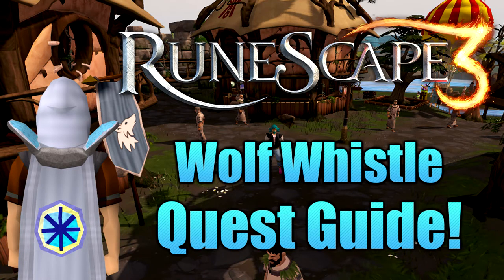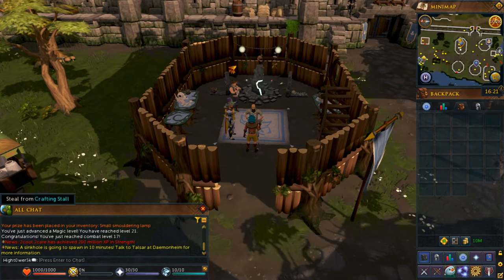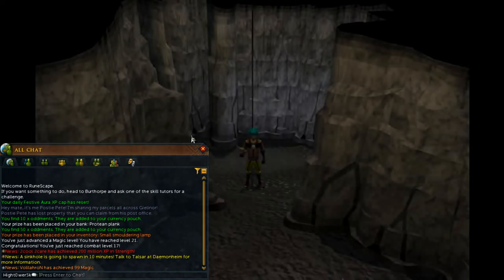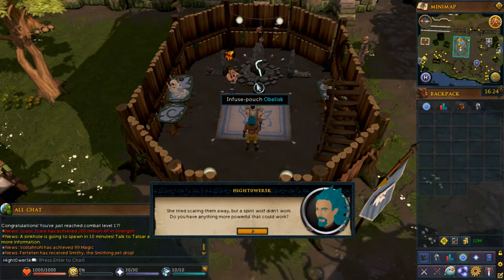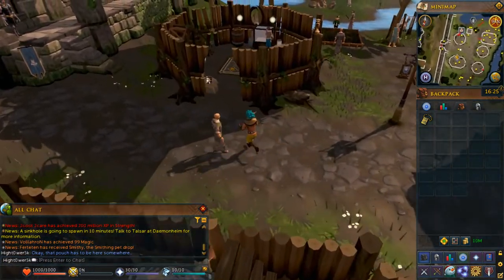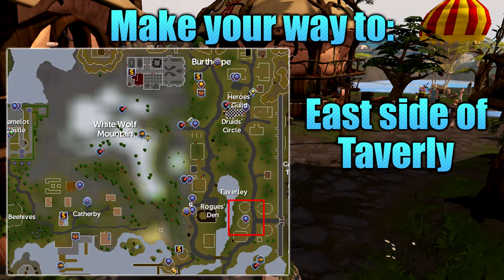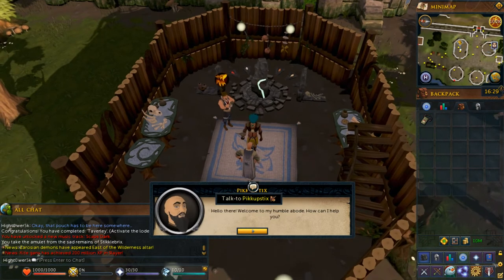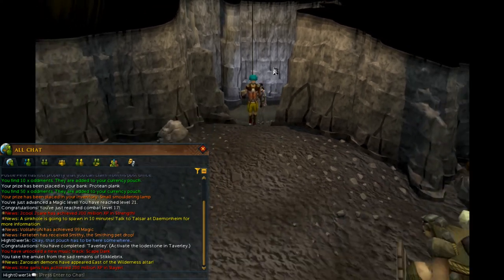Runescape 3: Wolf Whistle Quest Guide!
Leave a like? Today's video is a Wolf Whistle Quest Guide. Completing this quest unlocks the skill of Summoning! The Quest is based in Taverly where Pikkupstix explains how the skills summoning works and how it can benefit you as a player. There is a cut scene with a NPC stuck in a cave to give a good example. Enjoy!

This is a Free to Play Quest which has an official length of Short.

The start point for this quest is in Pikkupstix house in Taverly.

There are no Quest Requirements for this quest.

There are no items required for this quest.

There are no enemies to defeat during this quest.

Thanks
Hightower